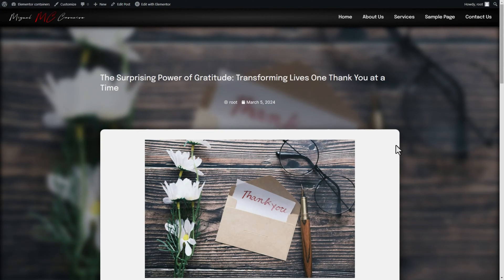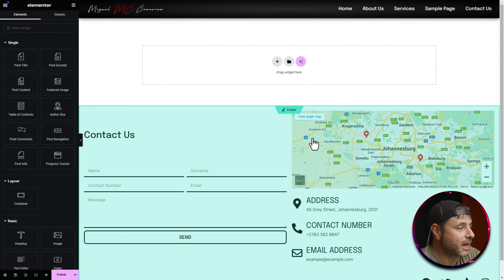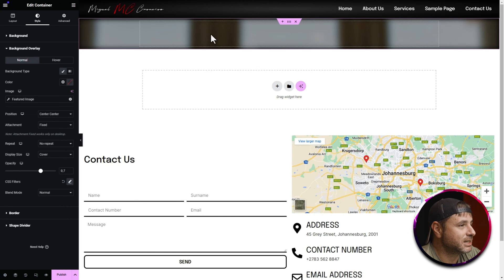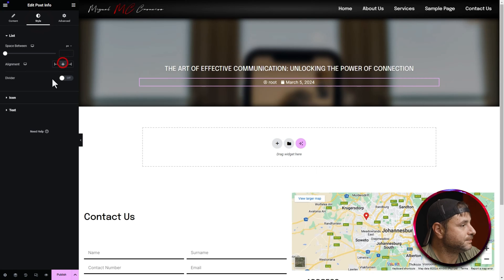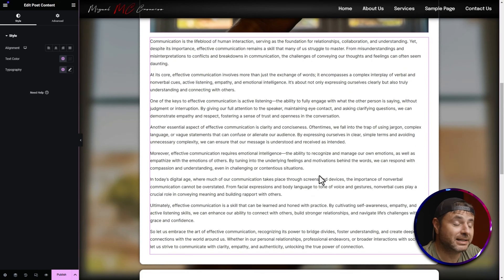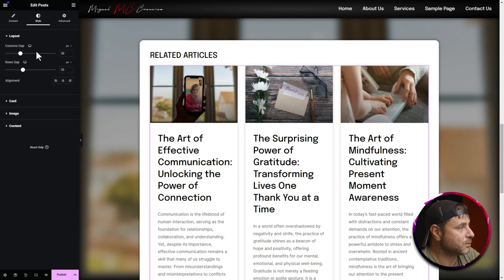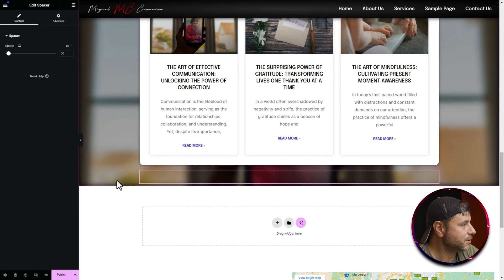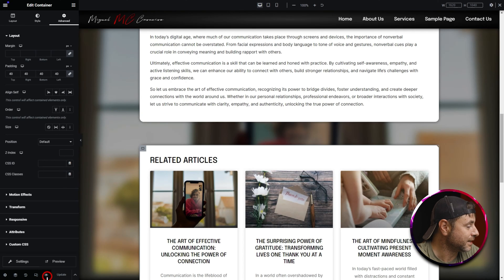How To Create An Awesome Blog Post Template WITHOUT Elementor Pro | WordPress | Beginner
Are you looking to create a custom blog template that's perfect for your online website but DONT want Elementor Pro?
In this video, we'll show you how to make a custom blog template WITHOUT Elementor Pro. We will be using the Free Version of Elementor and use the container widgets.

If you're a beginner or not very familiar with WordPress, this video is for you! We'll walk you through the process of making a custom blog template without Elementor Pro, and by the end, you'll be ready to create your own blog template! So make sure to check out this video.